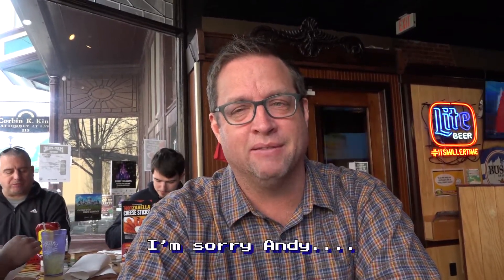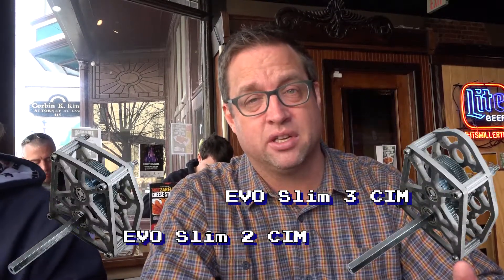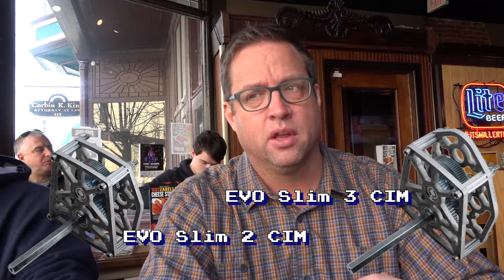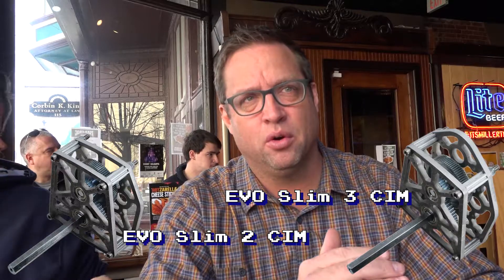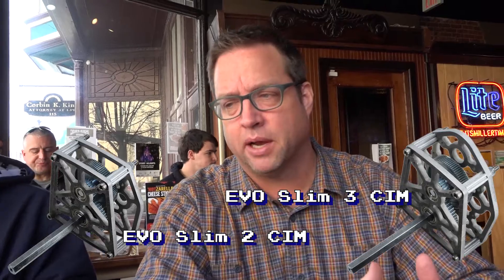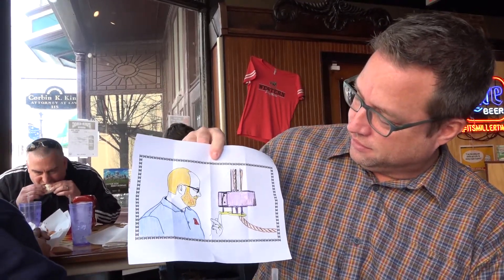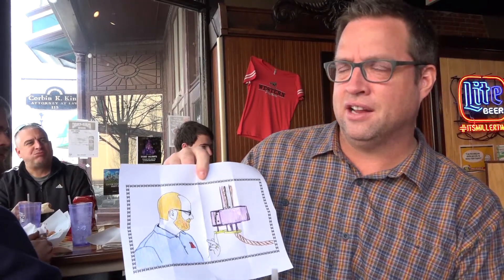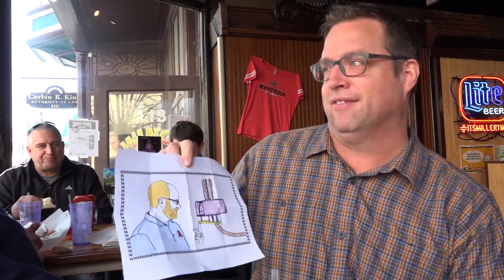Urethane is Hard to Get and EVO Slim Single Speed Gearboxes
Here is a more scientific reason why we've had a hard time keeping compliant wheels in-stock.
Polyurethane manufacturers have had a hard time keeping up with demand while recovering from hurricane Harvey. We're doing what we can to get the green compliant wheels in stock, but we have plenty of other options you can use for intake wheels!

EVO Slim. The next branch of EVOlution in gearboxes from AndyMark. These gearboxes utilize the same design techniques and parts we used to make the EVO Shifters. These plates and gears have lightening features to keep them lightweight. These single speed gearboxes offer seven different ratios in 2 and 3 CIM flavors. More availability for these, coming soon.